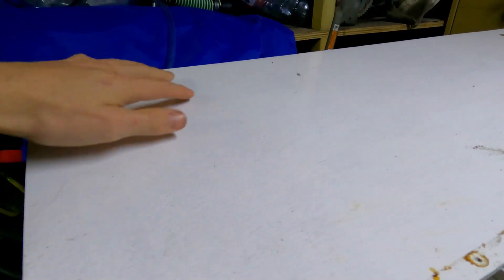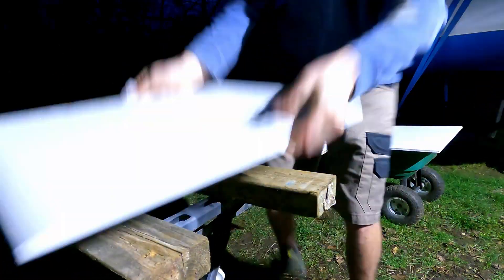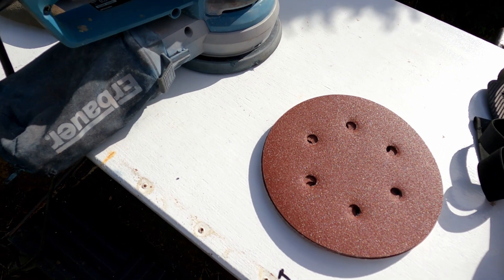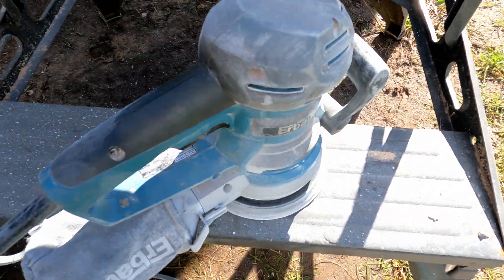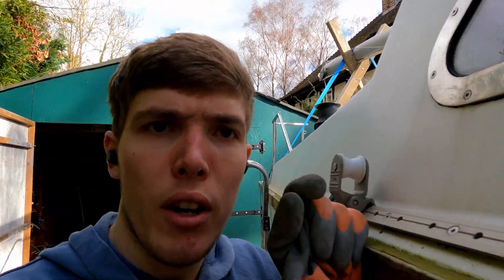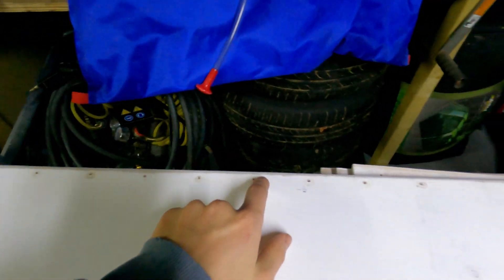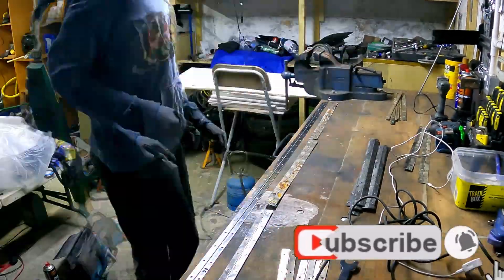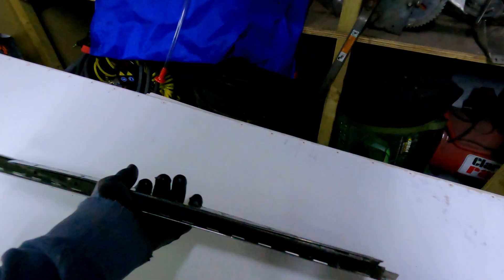BIG Routing, Sanding and Cutting Project On My BOAT! Sailing Meraki | Ep.58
Lots of routing, sanding and cutting in this episode. I need to get the interior looking good ASAP!